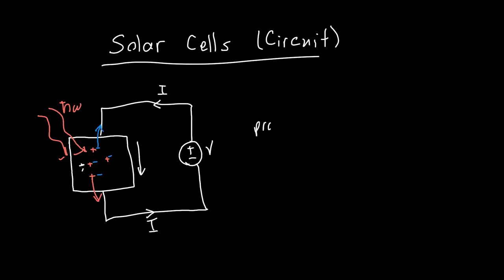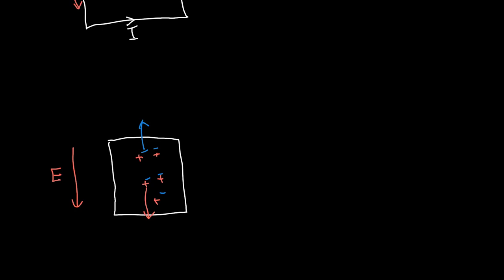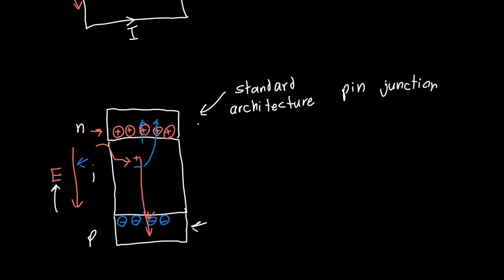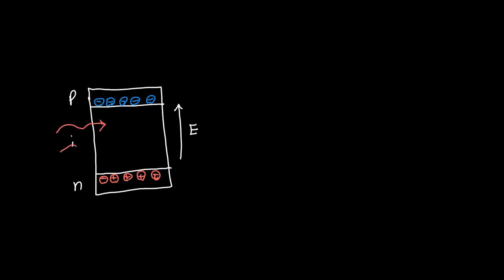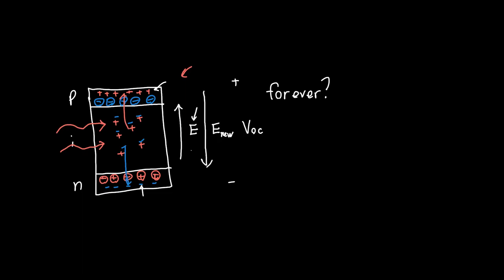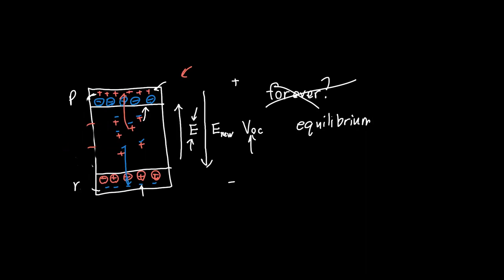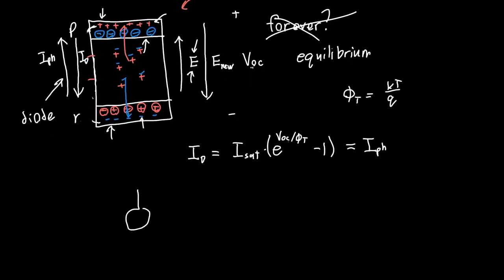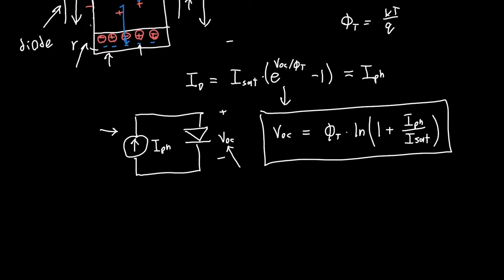Solar Cell Circuit Model Explained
Solar cells are ubiquitous in our modern world, and in this video I explain how we arrive at the circuit model for a solar cell, which is some current source in parallel with a diode.